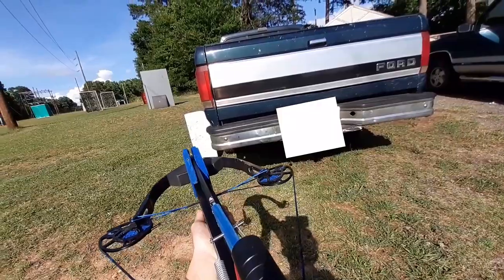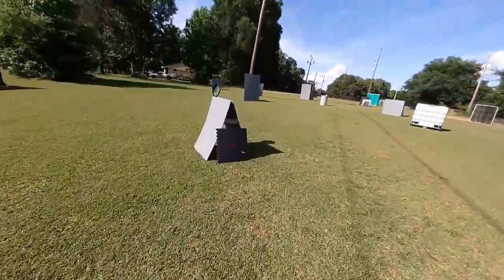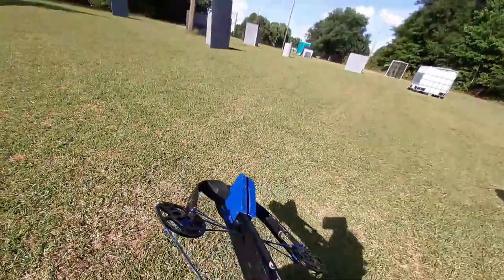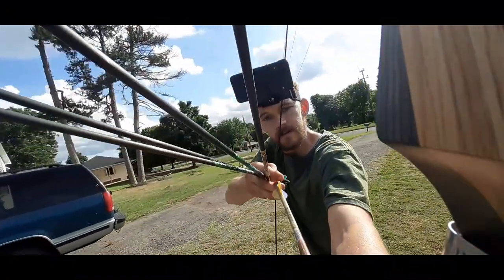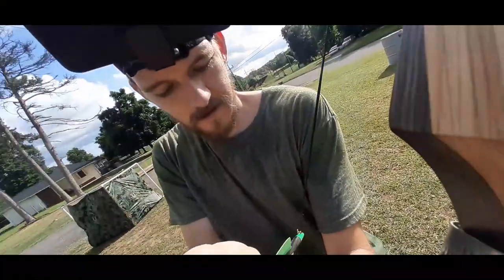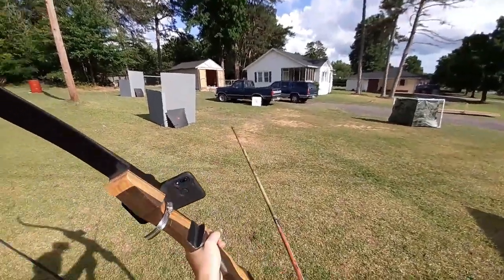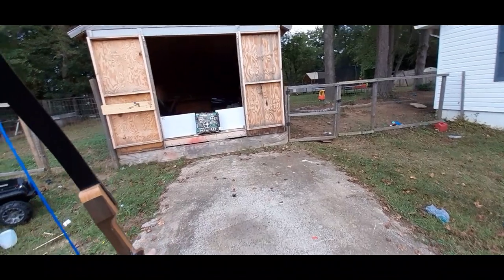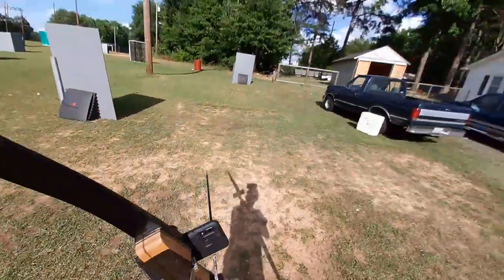first person archery 2 re edit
re edited first person archery 2. I just wanted to explain that I need to make my videos look safer.